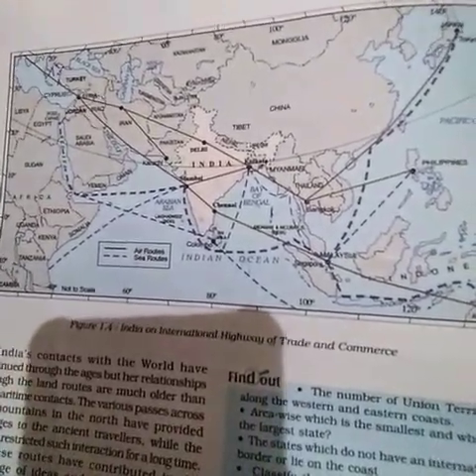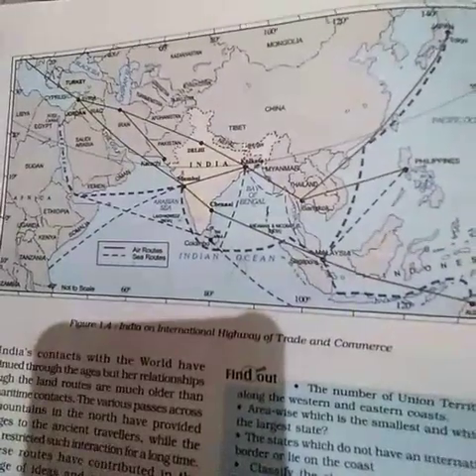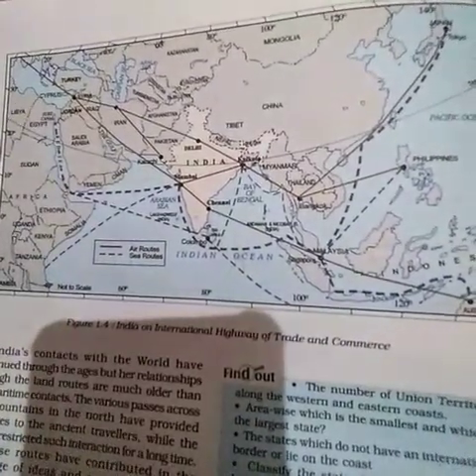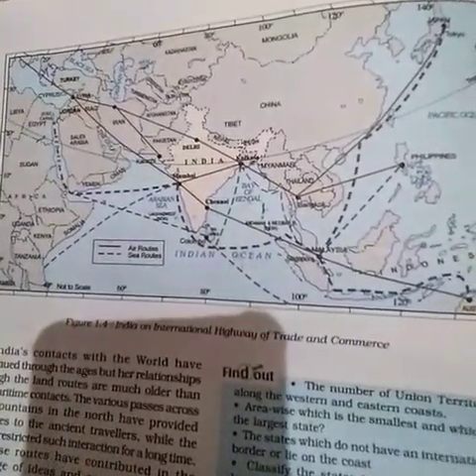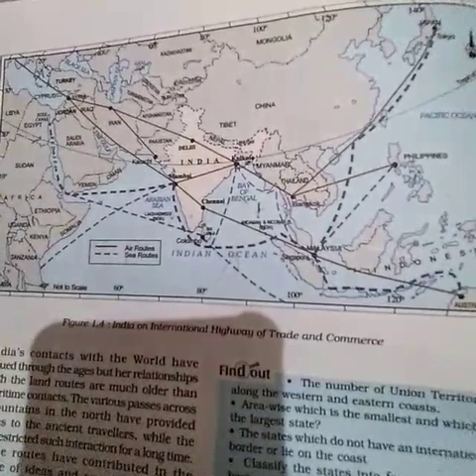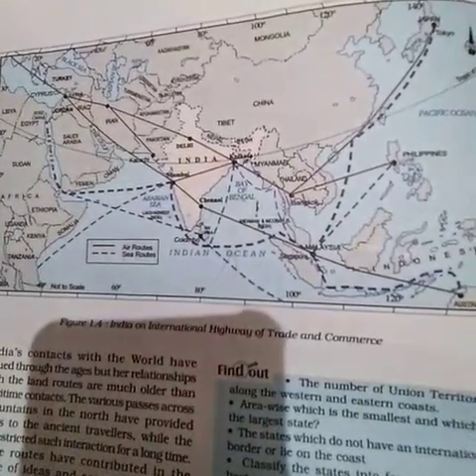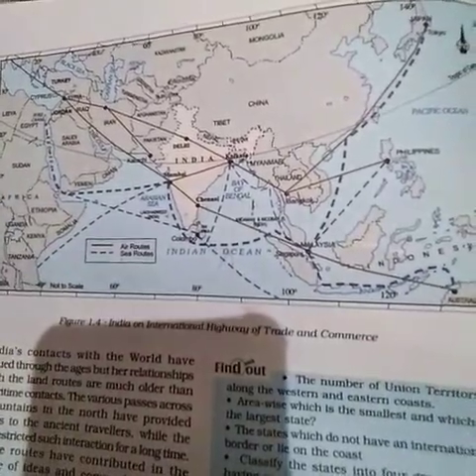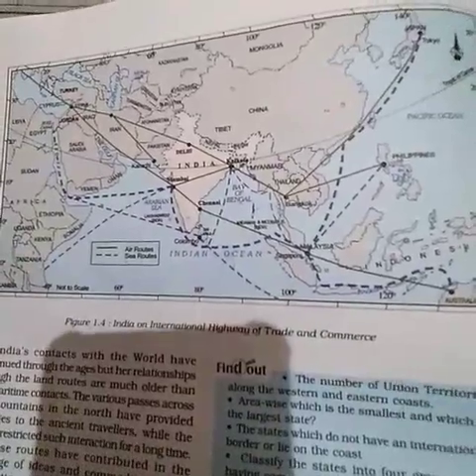Class-.... Sub- S.Sc, Geography, chapter-1,Part-4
By P.K. Verma guru ji,,29/04/2020